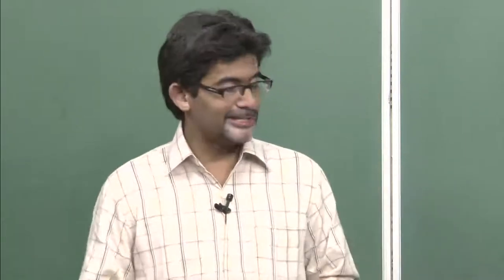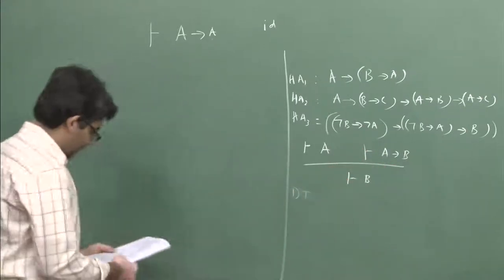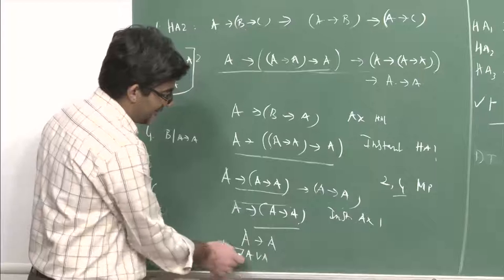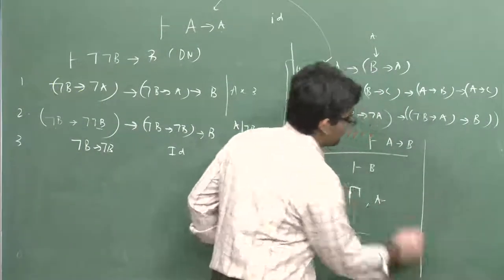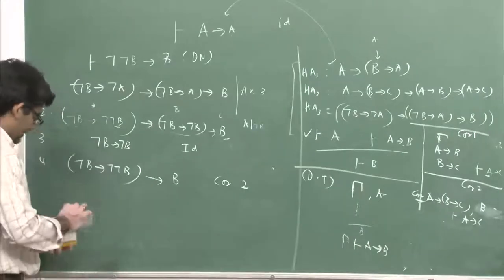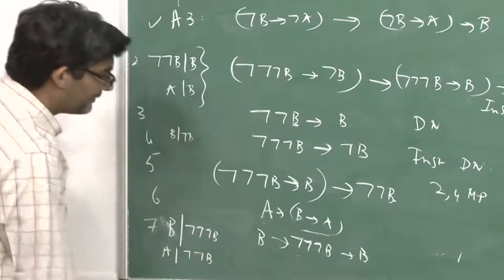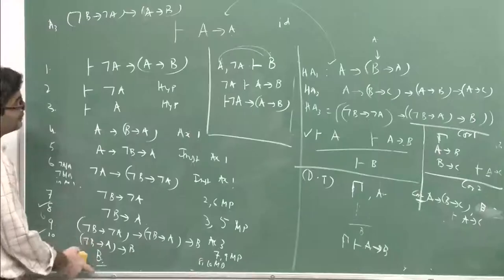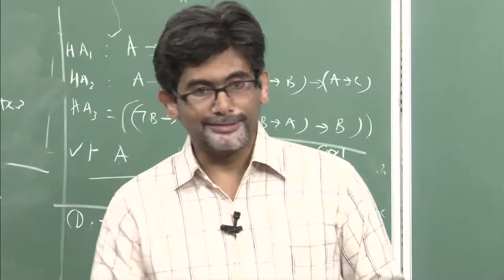Mod-01 Lec-31 Hilbert and Ackermann System